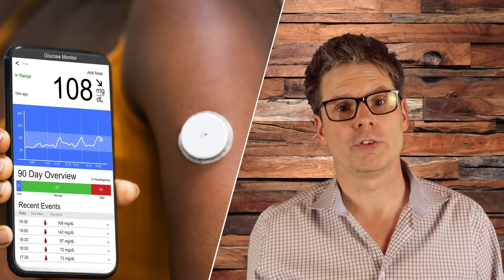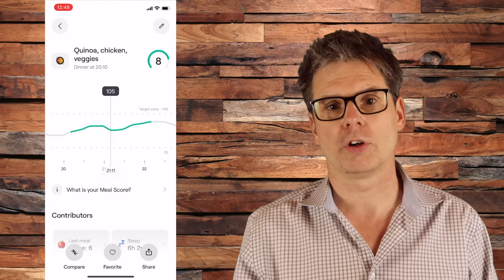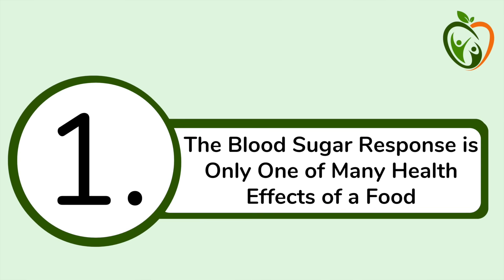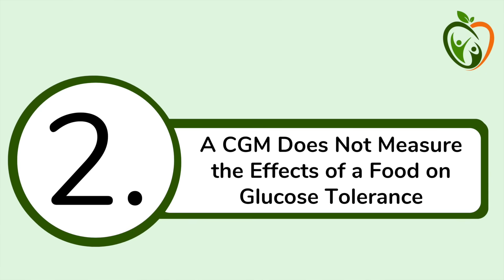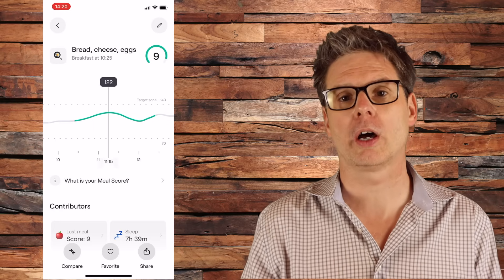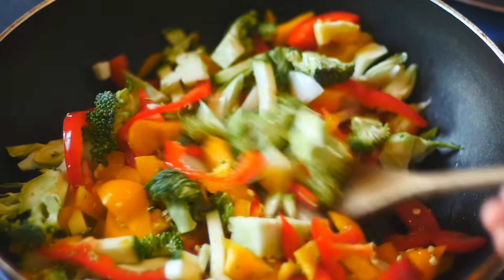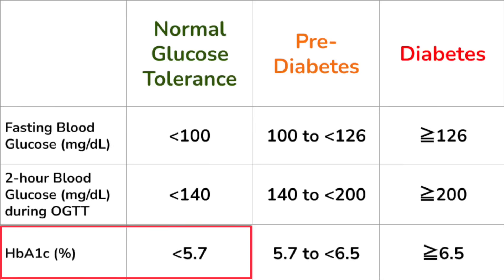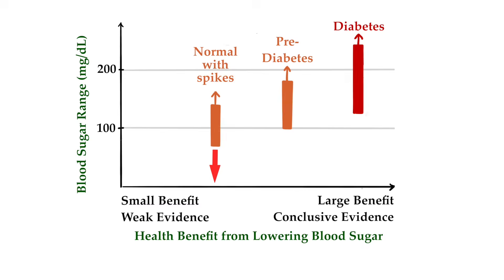How To Use a Continuous Glucose Monitor for Maximum Benefit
In this video, we are discussing how best to use a continuous glucose monitor (CGM) to maximize its health benefits.

- VIDEO DESCRIPTION
Continuous glucose monitors, or CGMs, have become very popular among people suffering from diabetes and those seeking to optimize their health. They are a wonderful and fun piece of ‘health tech’ that provides detailed data on circulating sugar levels, and how they respond to food intake, exercise, sleep, and stress. CGMs therefore have the potential to help people understand a key metric of their health.

This video discusses four points to help viewers use their CGMs to their maximum benefit.

- LINK TO BLOG POST ASSOCIATED WITH THIS VIDEO, INCL. REFERENCES

- TIMESTAMPS
0:00 Intro
0:42 What is a continuous glucose monitor?
2:34 The blood sugar response is only one of many health effects of a food
5:40 A CGM doesn’t measure the effects of a food on glucose tolerance
8:40 Keep it real!
10:18 Do not obsess over every little increase in your blood sugar levels
16:20 Summary and conclusion

In the video, I am showing data that were generated using the Veri app, which collects glucose measurements using an Abbott FreeStyle Libre sensor. Note that I am not affiliated with Veri, Abbott, or any of the other CGM manufacturers, and I have not received any payment from any such company for this post, the associated video, or any other service.